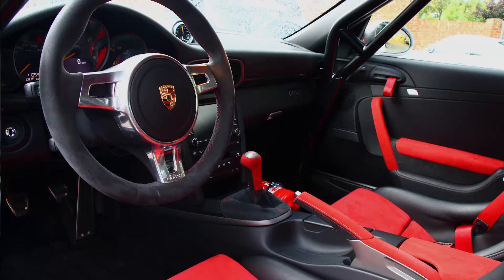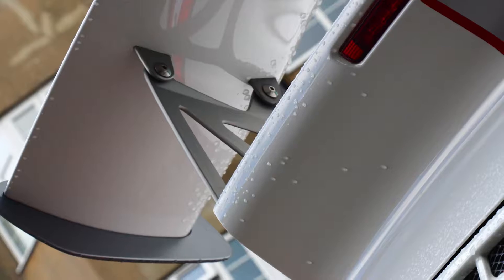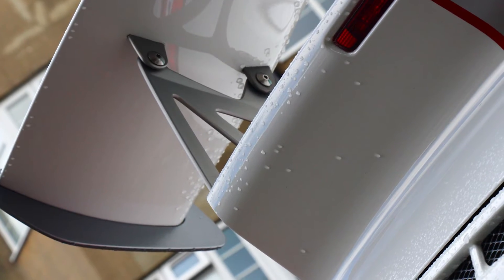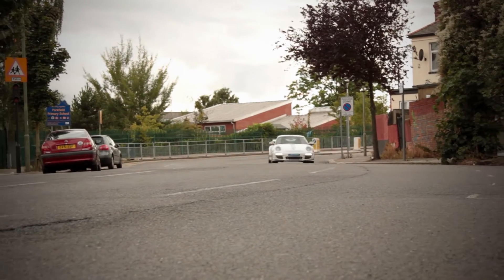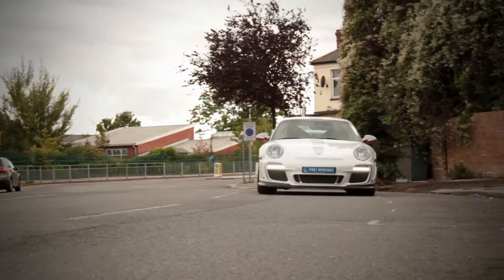Porsche GT3 RS 4.0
Porsche GT3 RS 4.0 with low miles for sale with hendon motors